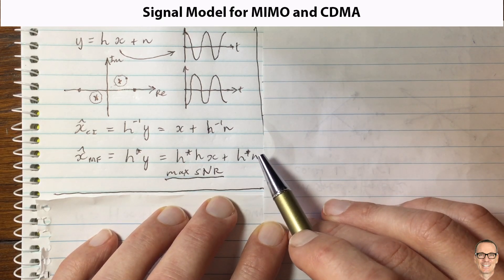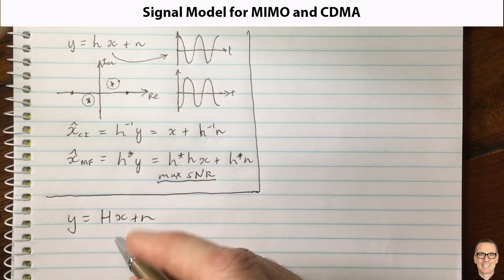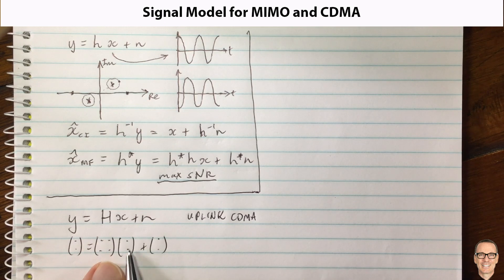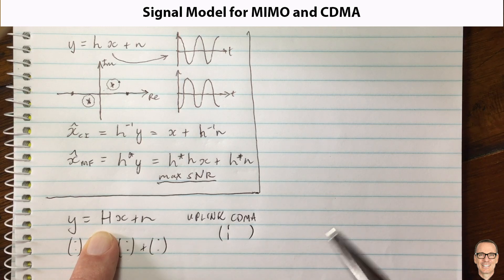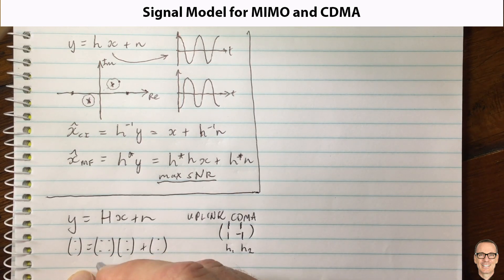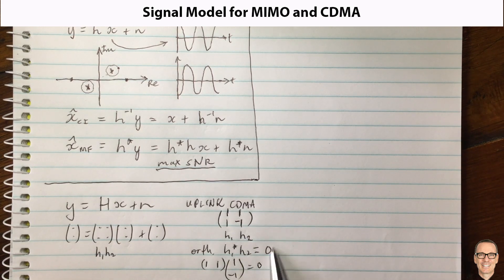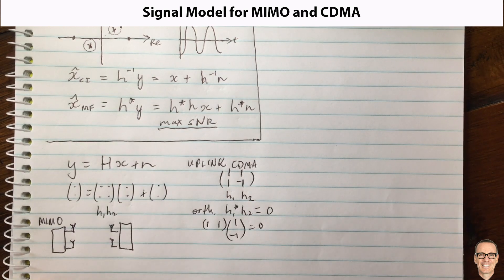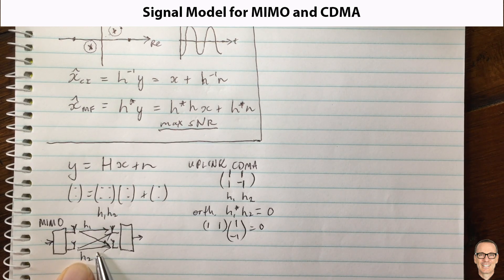Signal Model for MIMO and CDMA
Explains how the baseband signal model y=Hx+n relates to both MIMO and CDMA digital communications.
For the introductory material leading into this video (on the top left hand side of the screen) see the following video: